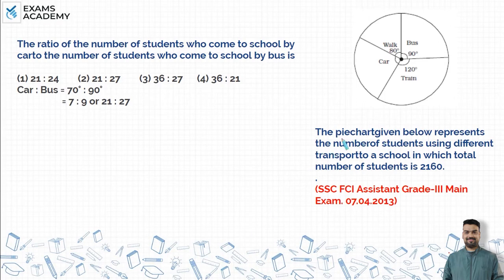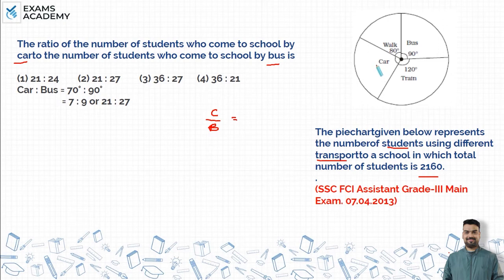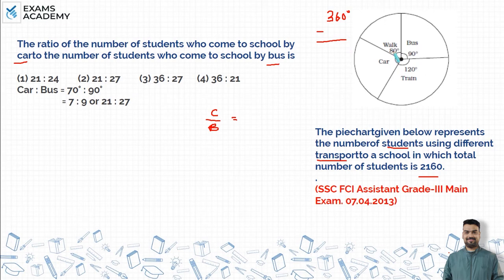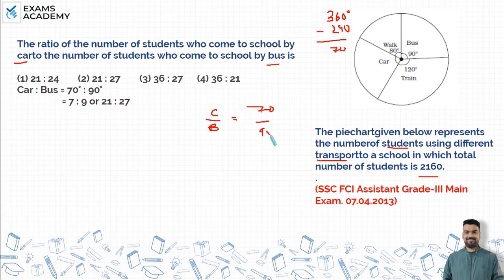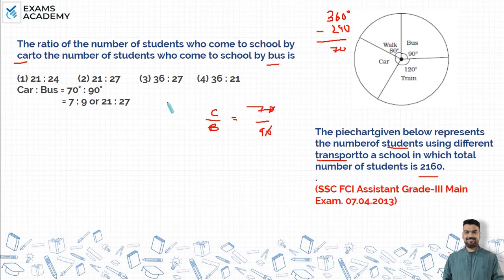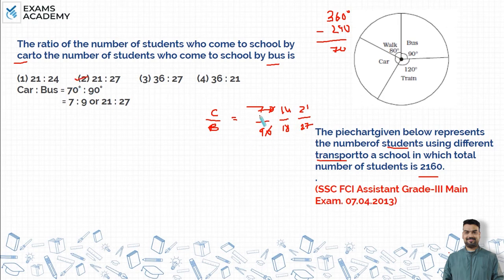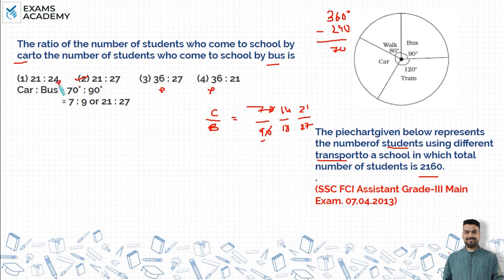The pie chart given below represents the number of students using different transport to a school ?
The pie-chart given below represents the number of students using different transport to a school in which total number of students is 2160.
Answer the questions based on the following diagram.

The ratio of the number of students who come to school by car
to the number of students who come to school by bus is

Data Interpretation previous year questions
Maths DI previous year questions